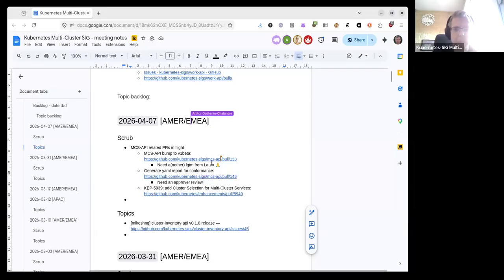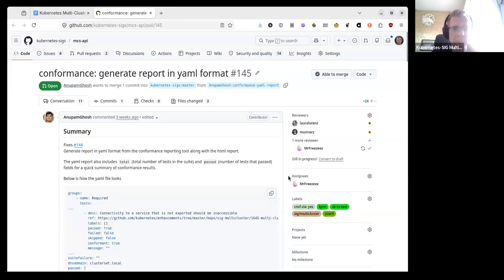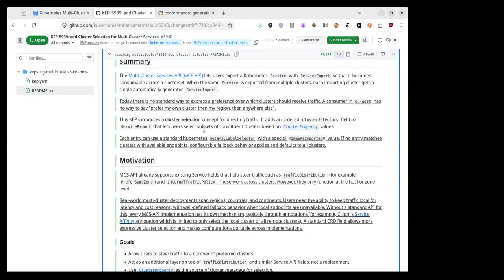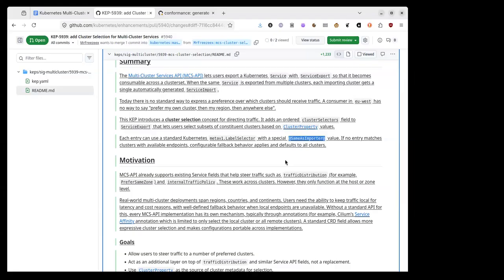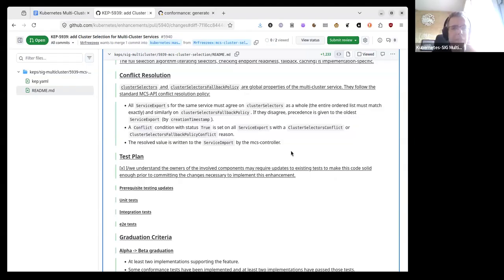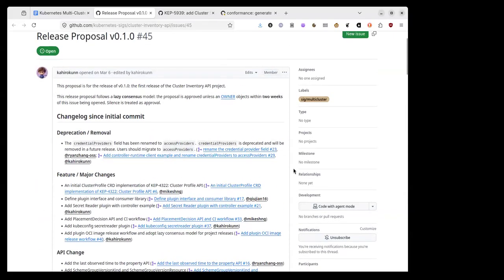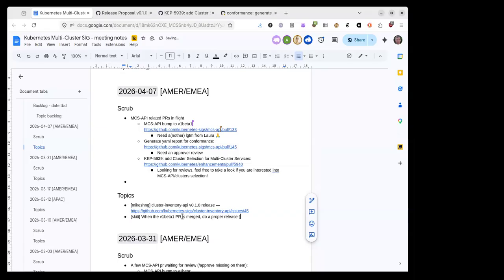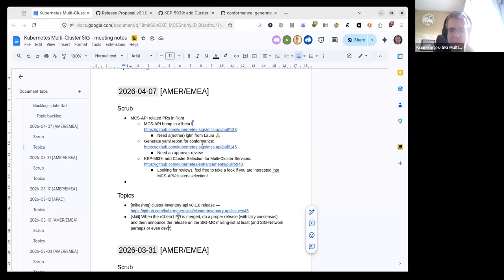Kubernetes SIG Multicluster Meeting 2026 04 07 (AMER time)